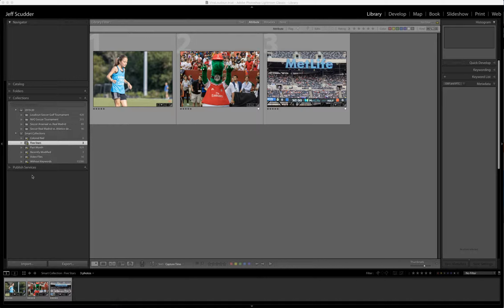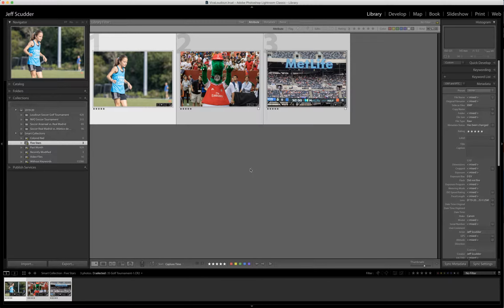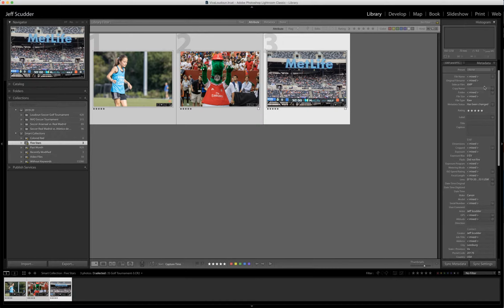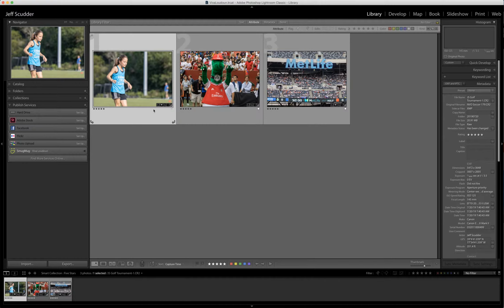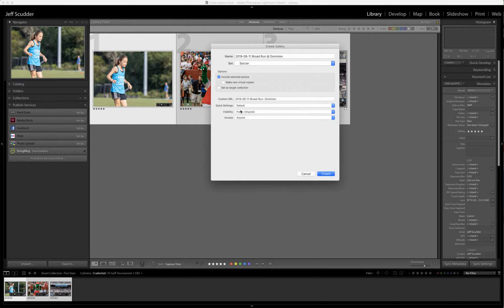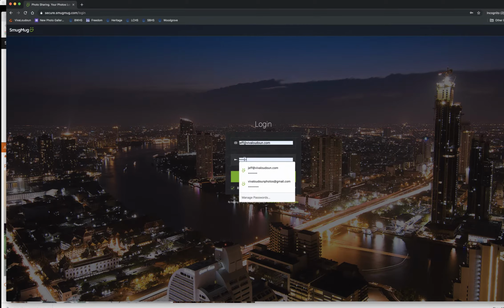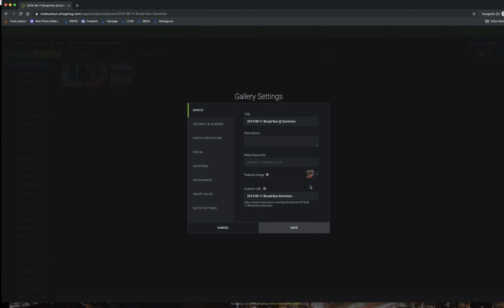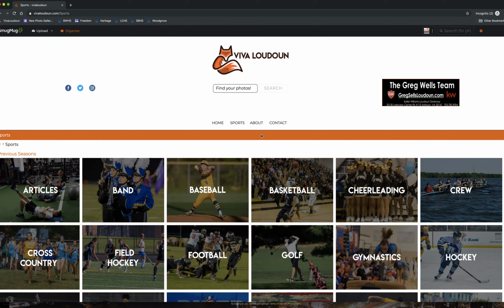Viva Photographer How To Video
Instructions on how to upload a gallery to Viva Loudoun